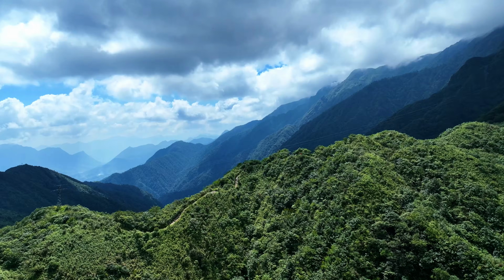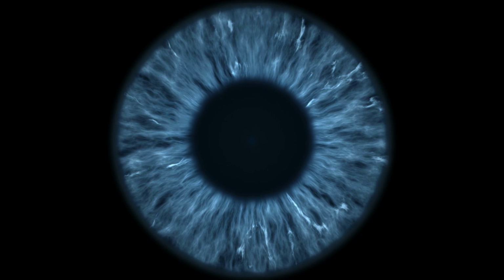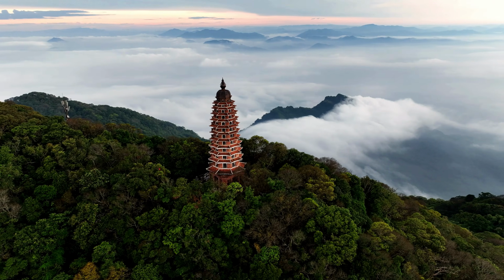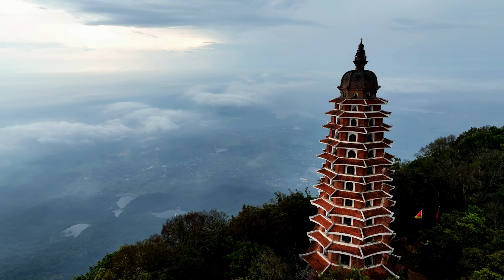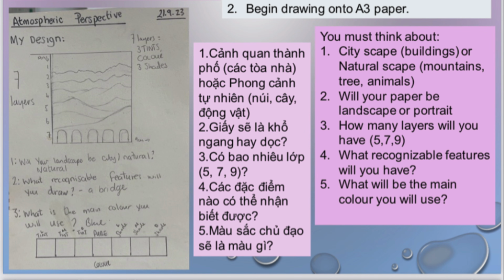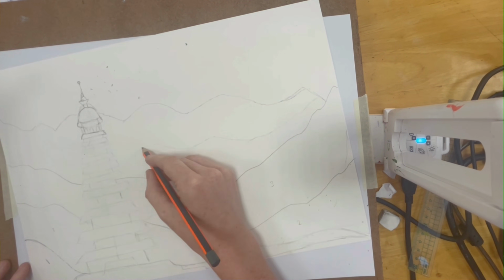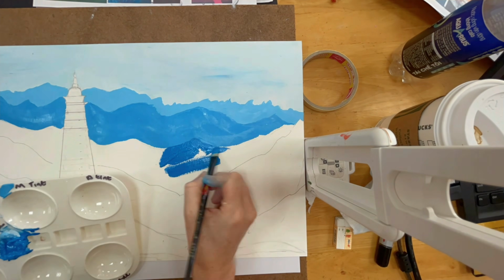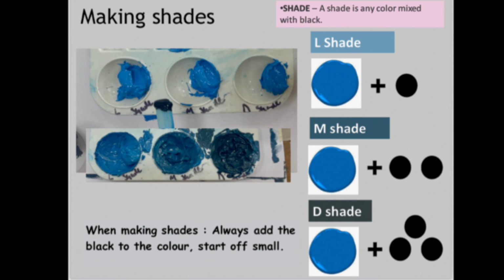How to Use Atmospheric Perspective in Art | Science & Painting Tutorial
🌏 Take a Trip Around Vietnam & Discover Atmospheric Perspective! 🎨✨
Are you ready to explore the stunning landscapes of Vietnam while learning about atmospheric perspective in art? Get ready for breathtaking drone shots and a fun, hands-on art activity with Majella!

What’s in Today’s Episode?
🌄 Immerse yourself in epic drone footage of Vietnam’s landscapes.
🖌️ Learn how atmospheric perspective creates depth in artwork.
🎨 Join Majella in an exciting, easy-to-follow art activity perfect for students!

🎭 Share Your Artwork!
We’d love to see your projects inspired by this video! Tag Learning Made Fun on social media to share your amazing creations.